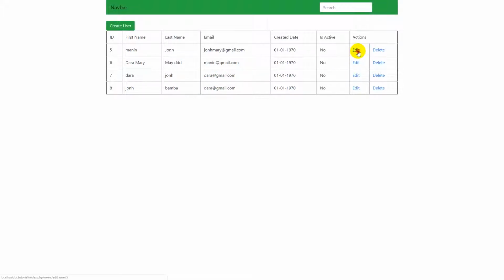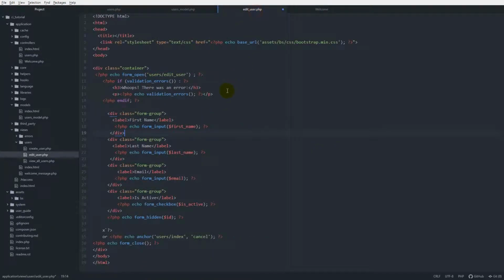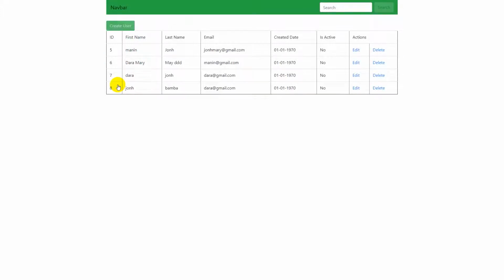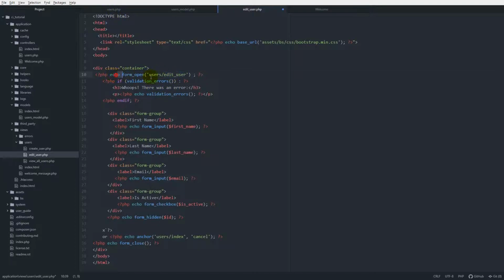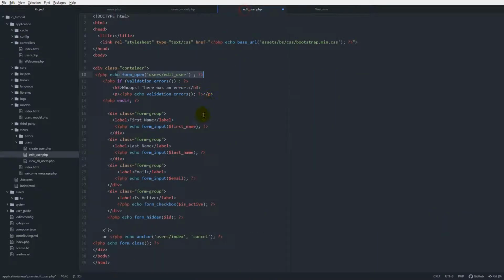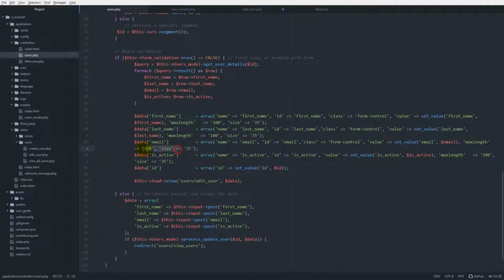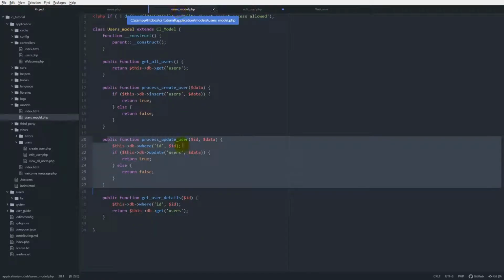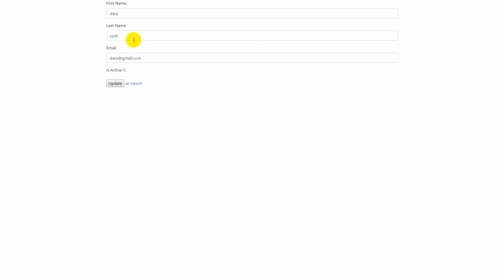Codeigniter CRUD Application | Update | Part 3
Welcome to eLearning Tech

In this video, show you about Codeigniter CRUD Application Update. This is similar functionality to creating a new user of a row to the user's table. We need :
user_edit function
process_user_edit function
and the form user update

eLearning Tech shares Web development and Programming tutorials for all of the latest web technologies such as PHP, Vue.js, Node.js, Angular 2, React.js, HTML, CSS, JavaScript and more.